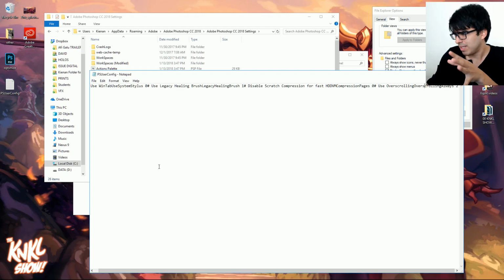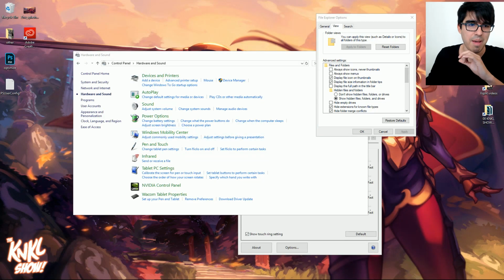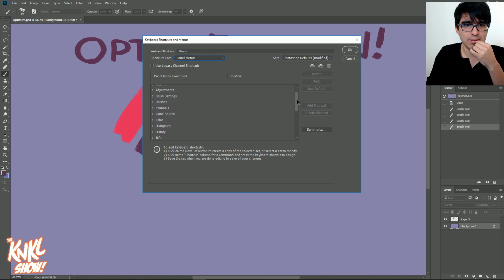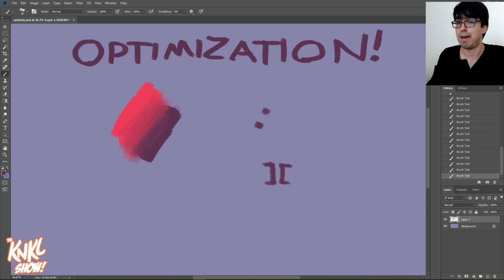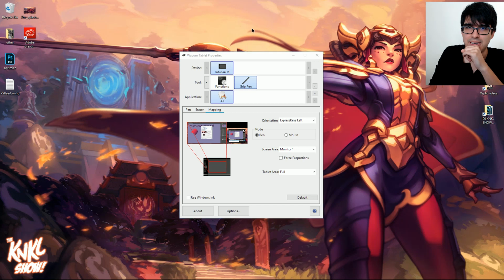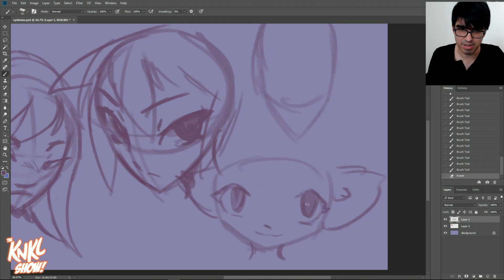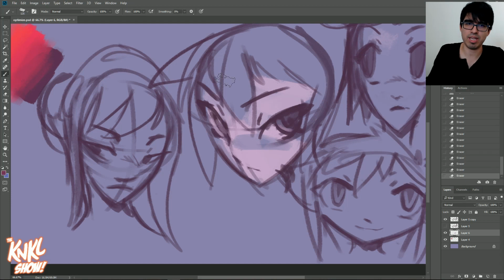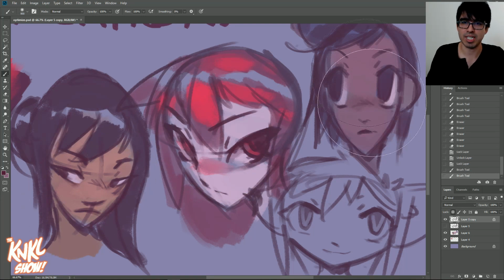KNKL 361: Optimizing Photoshop! (Get rid of LAG and get crisp response while painting!)